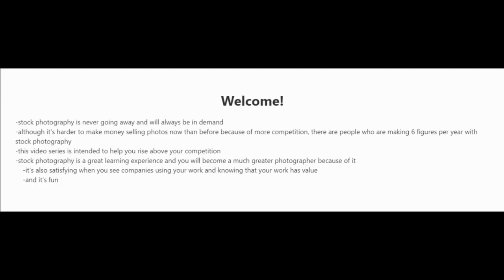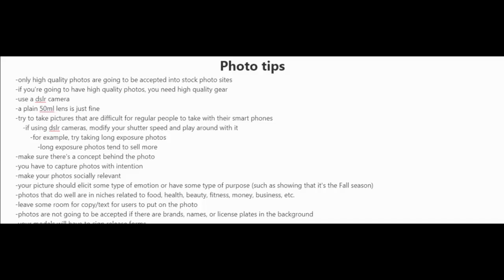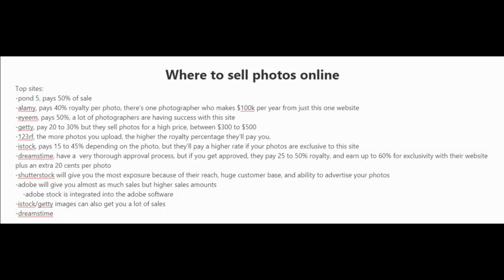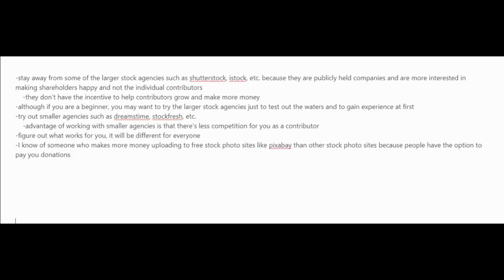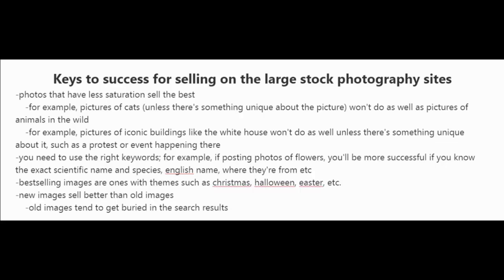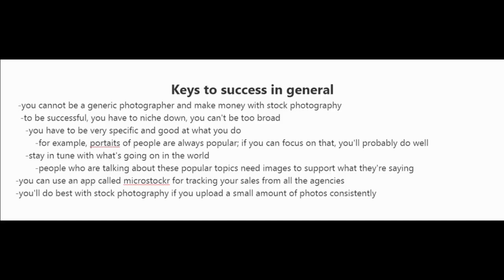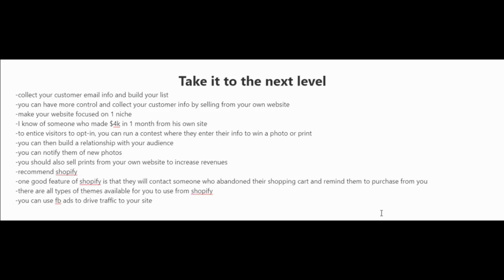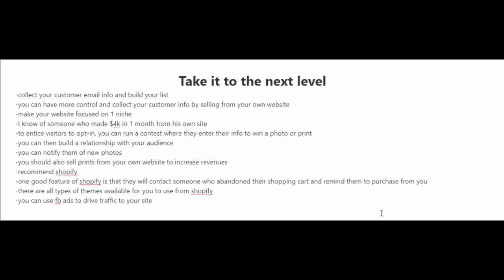How to sell photos online and make money | Sell Your Photos Online Nano Course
In this video, we're going to show you how to sell photos online and make money. We'll cover different ways to sell your photos, from selling them on a photo-sharing site to selling them on your own website.

Whether you're a beginner photographer or an experienced photo seller, this video will teach you the basics of selling photos online. After watching it, you'll be able to sell photos like a pro!

How to sell photos online and make money |
 Sell  Your Photos Online Nano Course